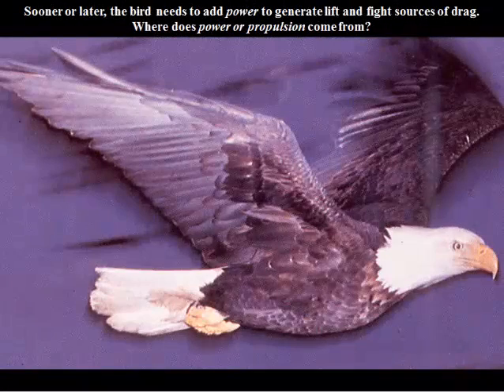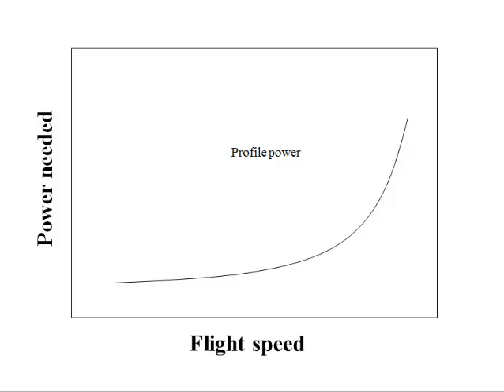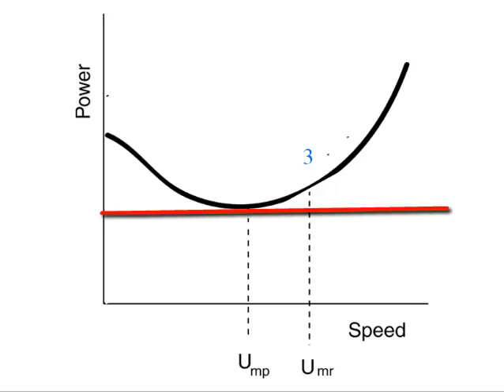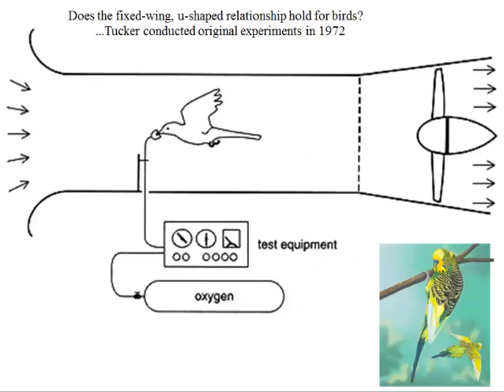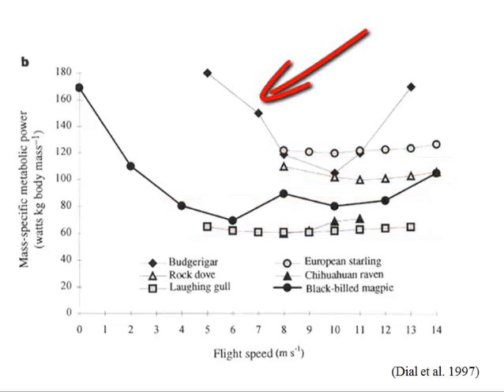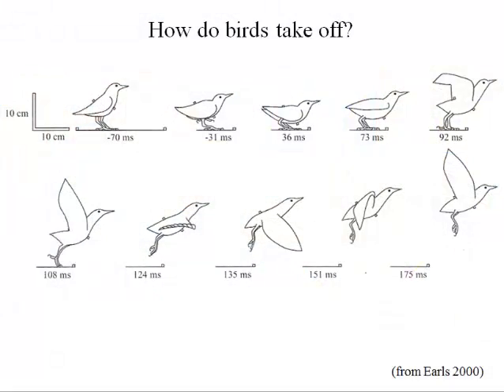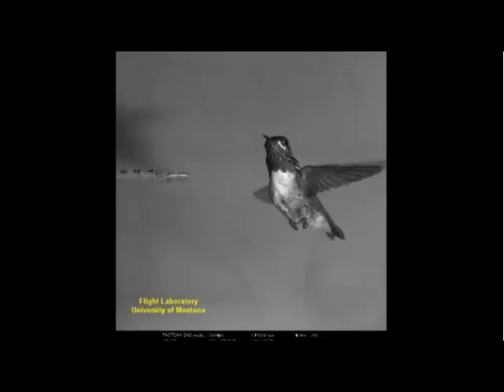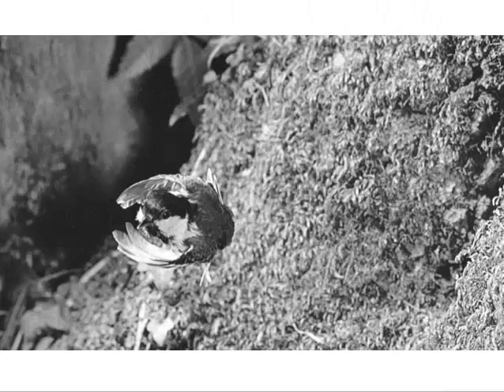Ornithology_lecture06_flight mechanics II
Dr. Hutto continues a discussion of the mechanics of flight